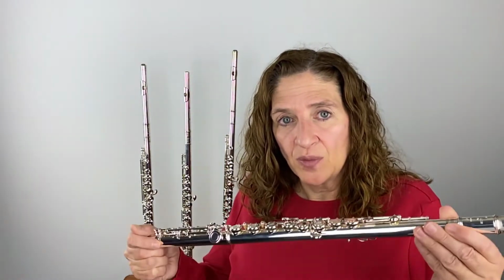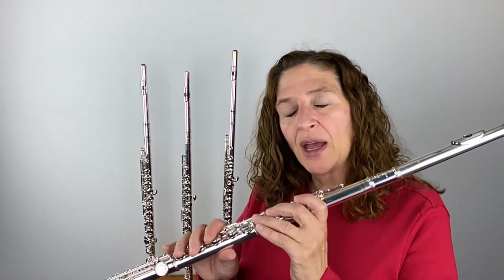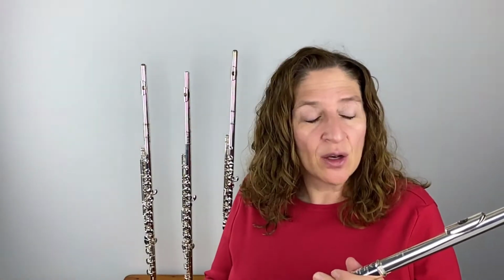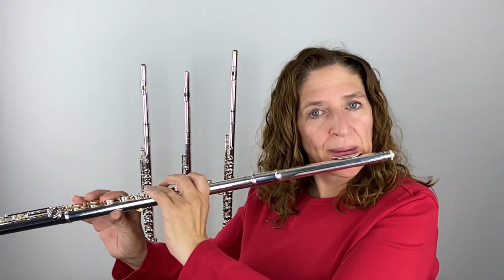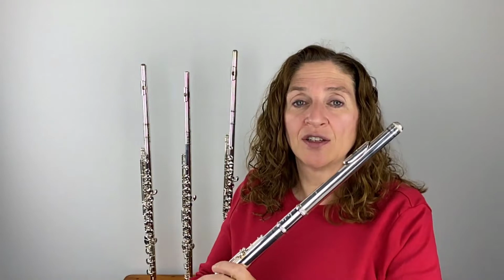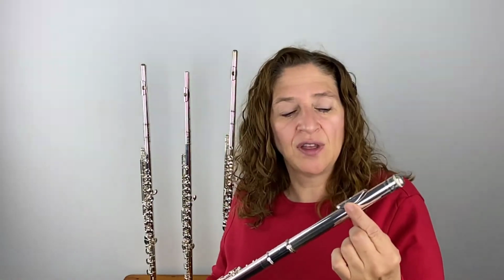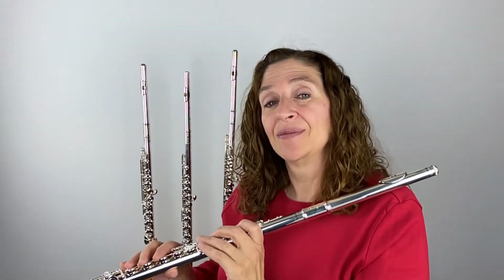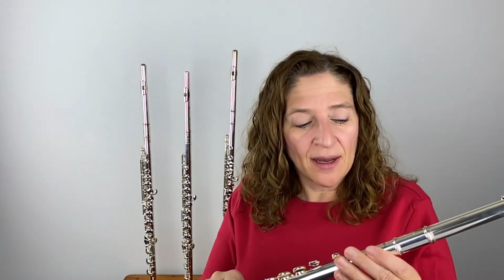Flute Review Sonaré by Powell Model 501 Step Up Flute FCNY Sponsored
Today I’m partnering with the Flute Center of New York to review this beautiful Sonaré by Powell Model 501 Step-Up Flute.

Sonaré by Powell Model 501 - Sterling silver Powell Signature headjoint. Silver-plated body and mechanism, French (open hole) model, Y-style key arms, offset G, B footjoint, and Pisoni pads.

If you're interested in setting up a flute trial, please consider FCNY and tell them I sent you (Code: DrFlute) to get some extras for free.

To start your flute trial, you'll first want to go to flutecenter.com and fill out the form. Here’s the link:

Then put my code: “DrFlute” in the box labeled “Influencer Code.”

This code gives you these extras with some exceptions:
*3 extra days to try your flute – that’s a 10-day trial instead of only 7 days
*6 extra months of warranty on your new flute – that’s 18 months instead of only 12 months
*Free domestic shipping on instrument purchases

Thank you, Flute Center of New York, for sponsoring this video.